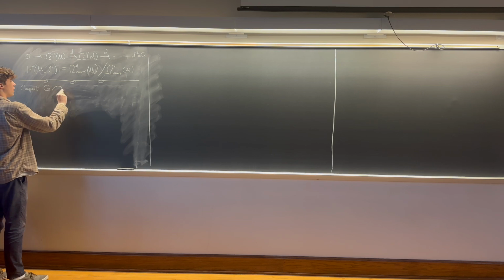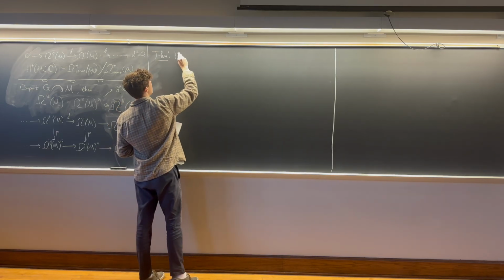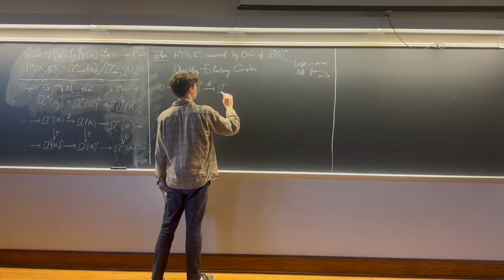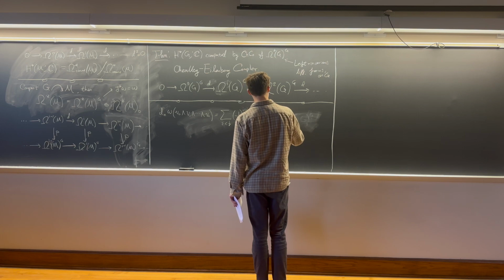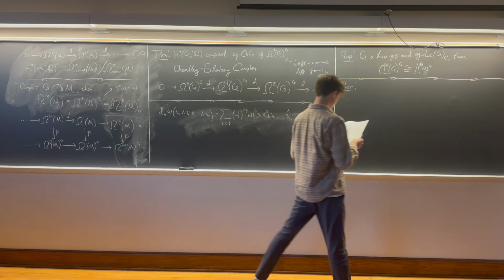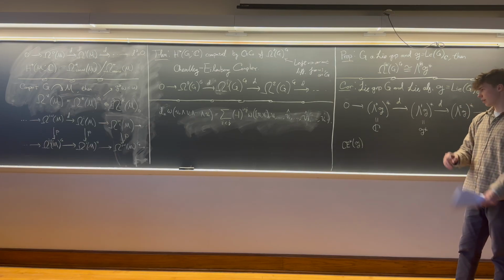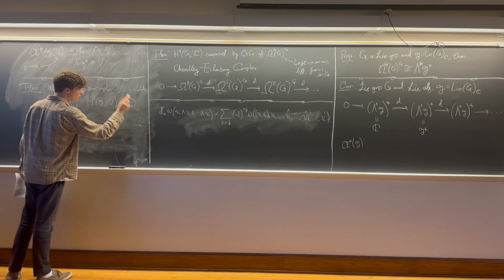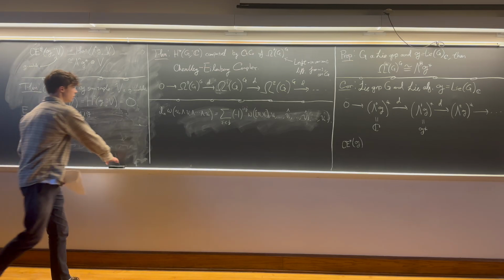Cohomology of Lie Algebras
This talk was originally supposed to be comprehensive proof of the Levi decomposition. The video features the introduction up to the point of my phone dying, which i figured may still be interesting to some. The full talk in paper form is linked below.